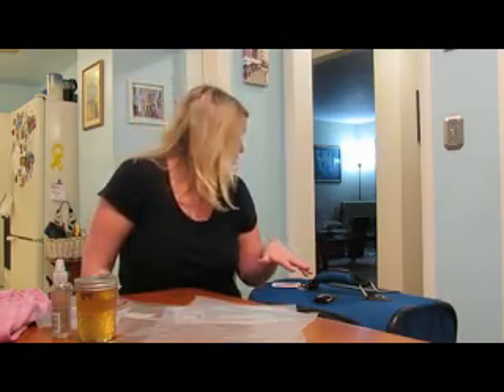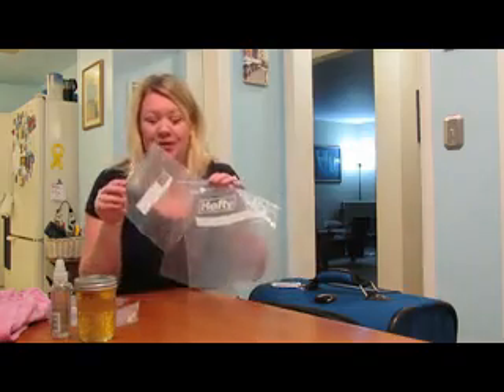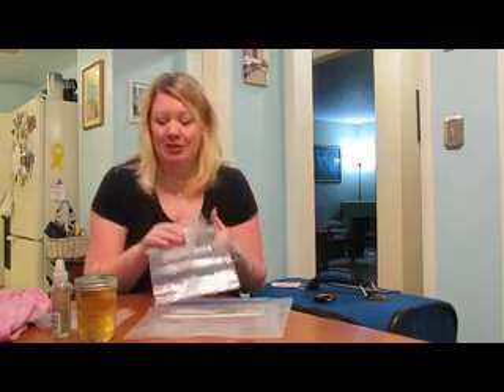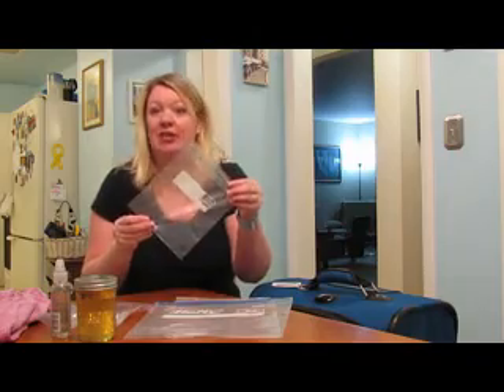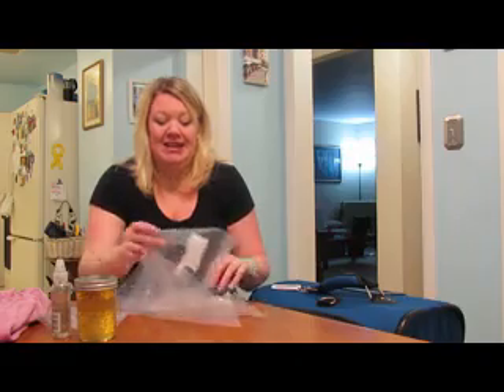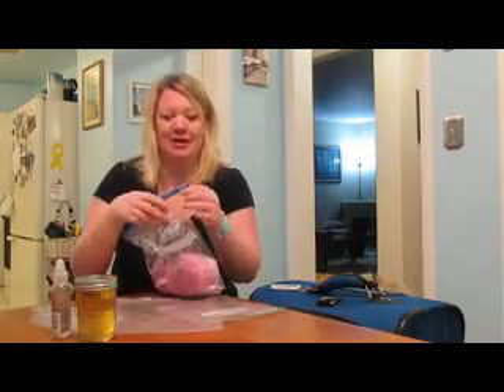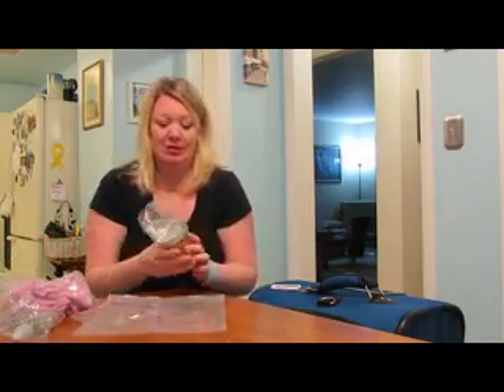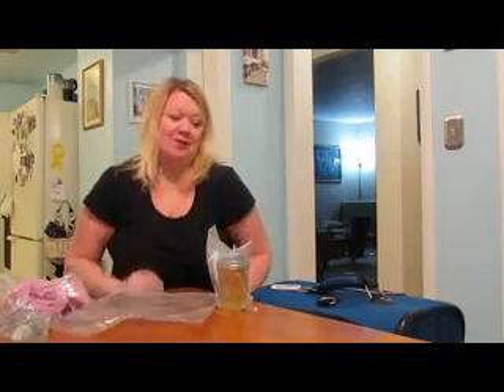Tuesday Travel Tips...Plastic Bags!